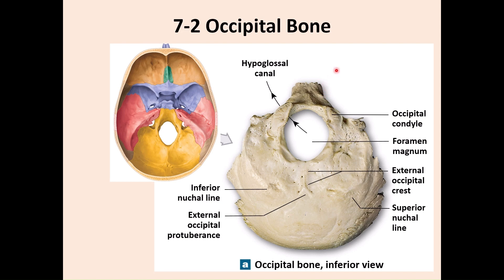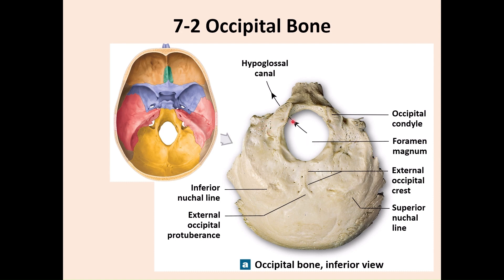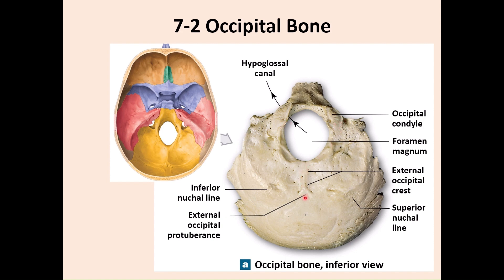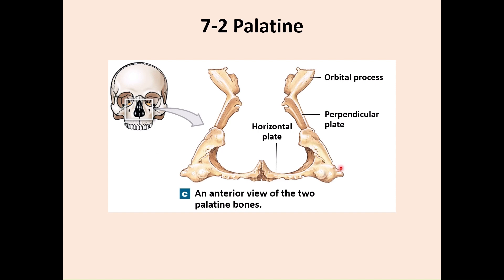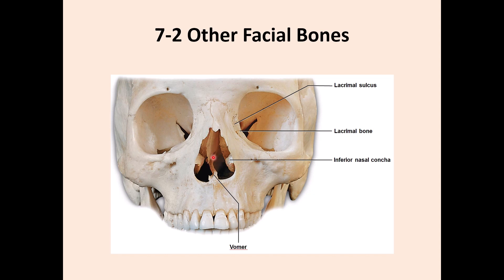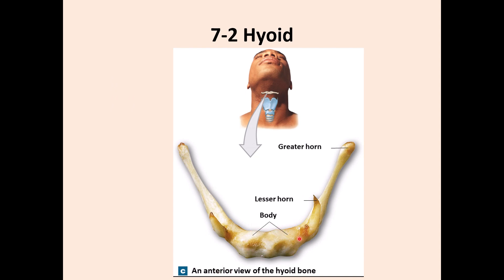Occipital, Palatine, Inf Nasal Concha, & Hyoid Bones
This video contains information about the following bones:
- Occipital
- Palatine
- Inferior nasal concha
- Hyoid